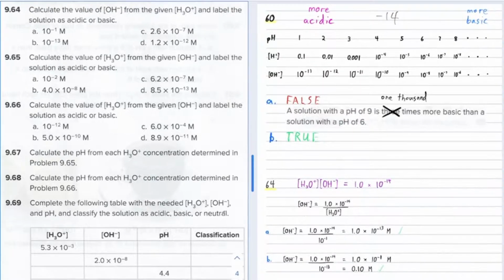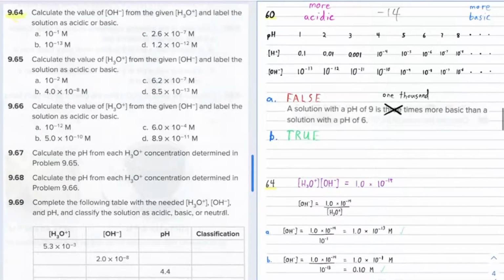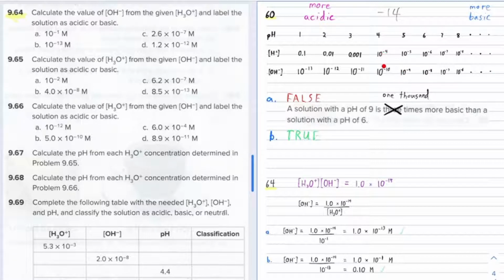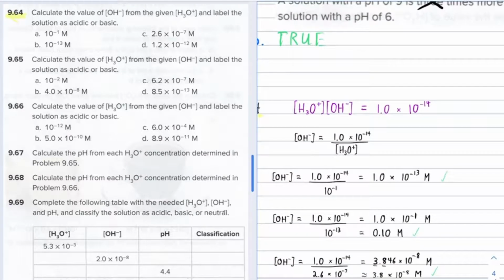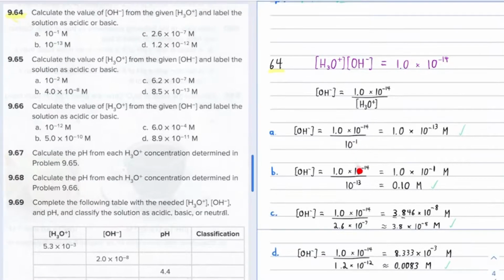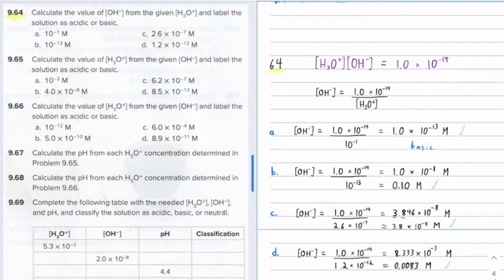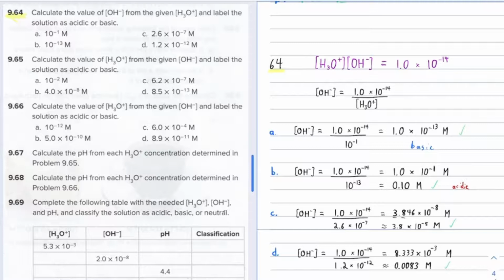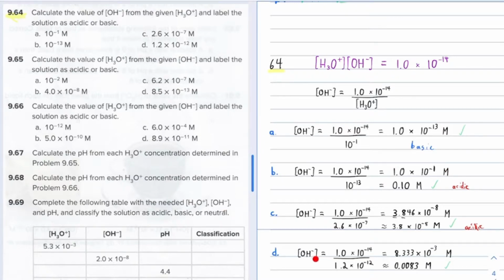Ch 9: 64 (BIOC 141)